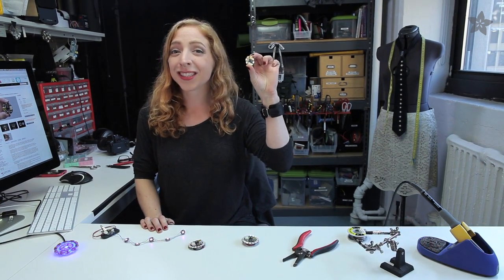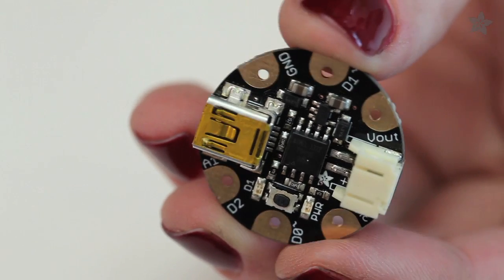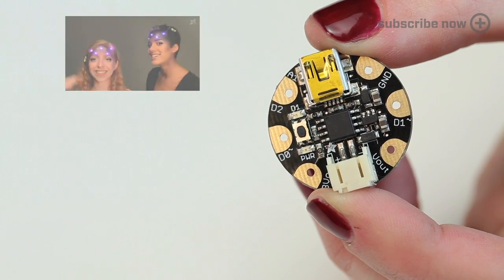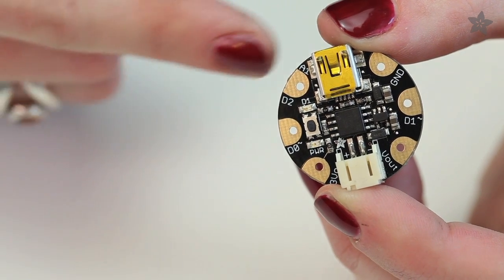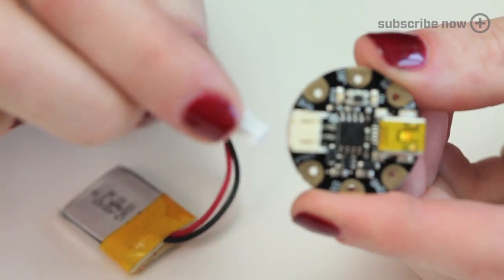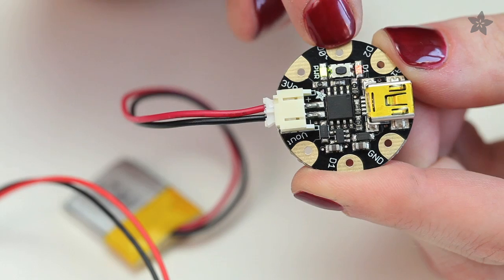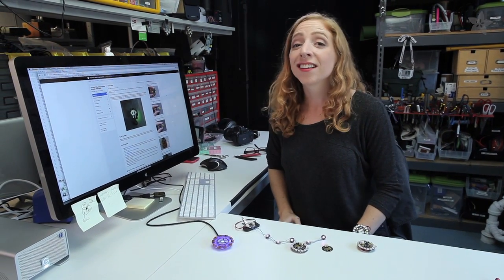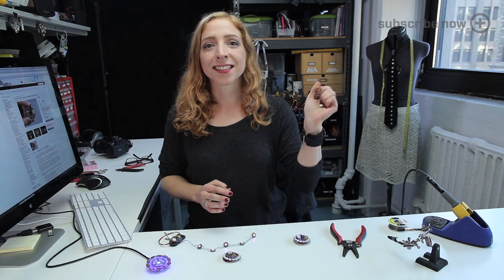Introducing GEMMA - Tiny Wearable Microcontroller from Adafruit